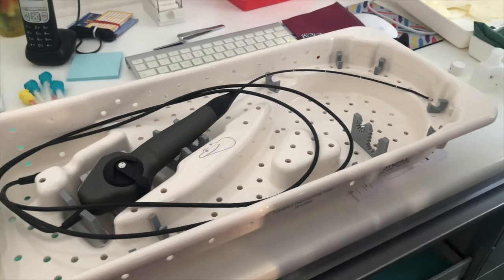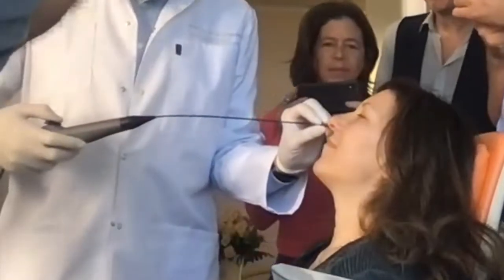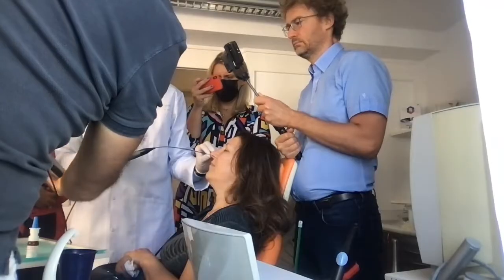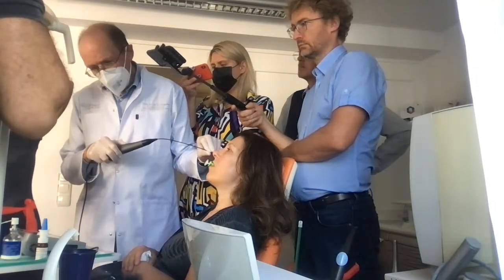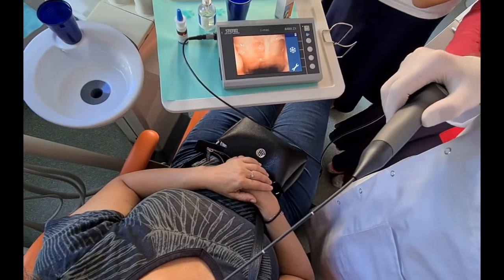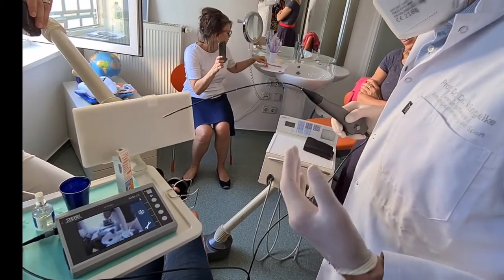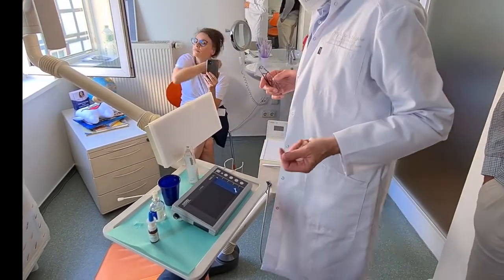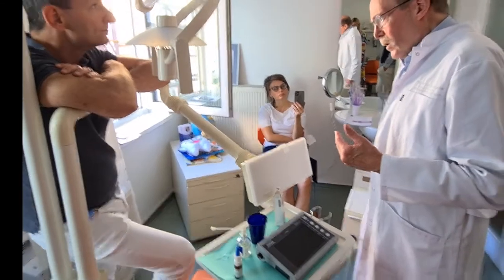Endoscopy 1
Forwardontics